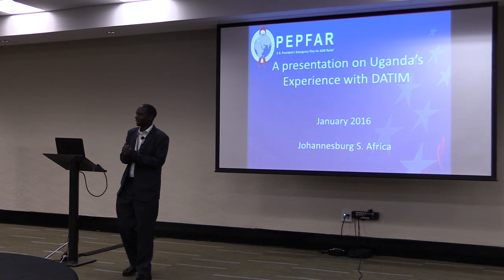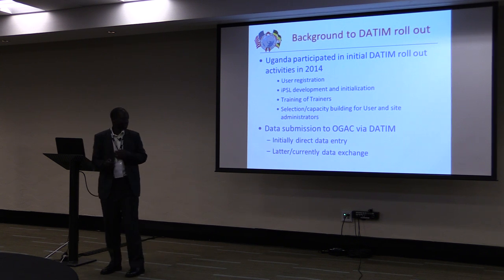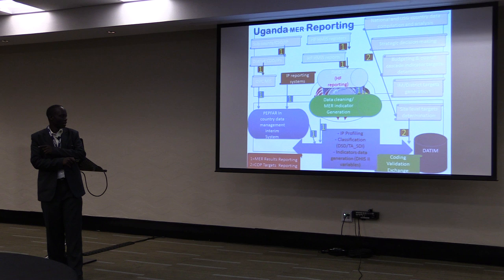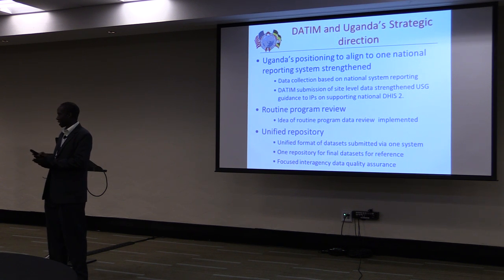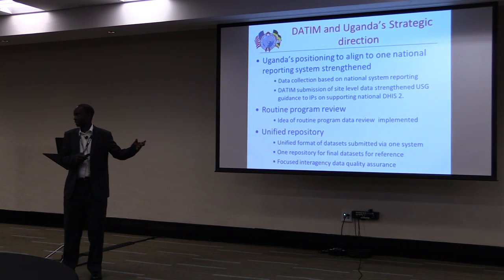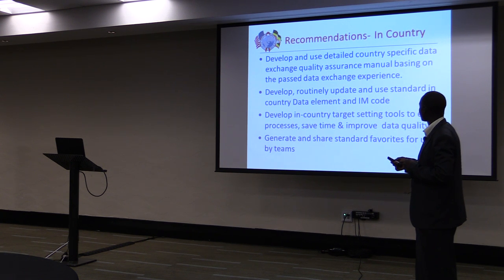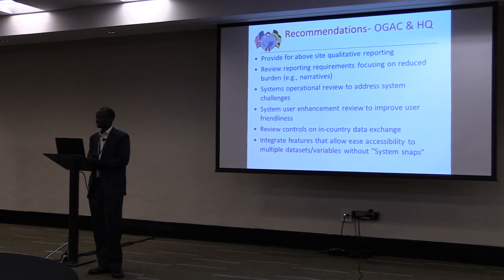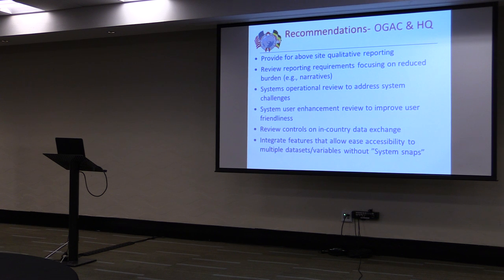Uganda's DATIM Experience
The Uganda team shares their DATIM experiences during the Jan 22, 2016, DATIM training held in Johannesburg, South Africa.